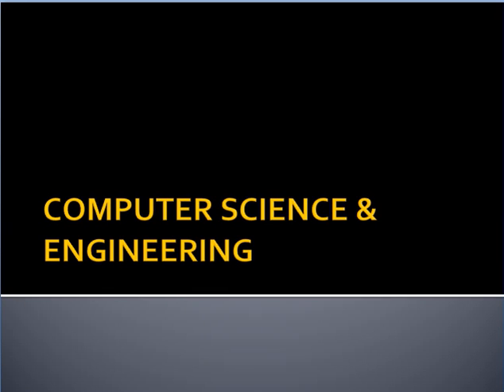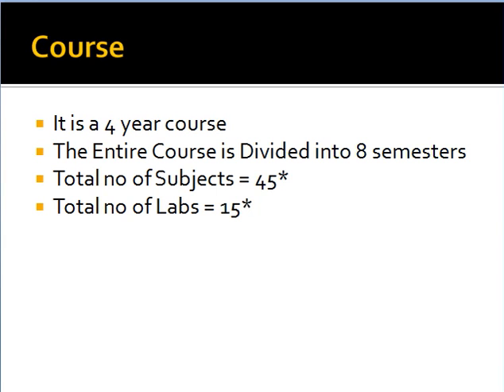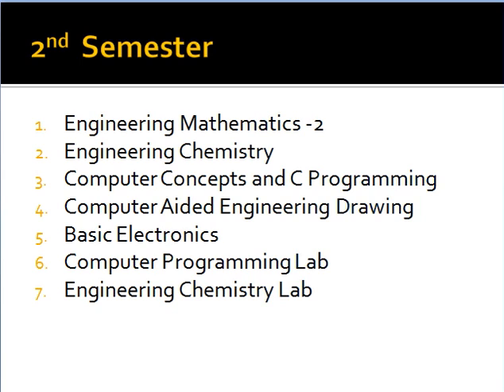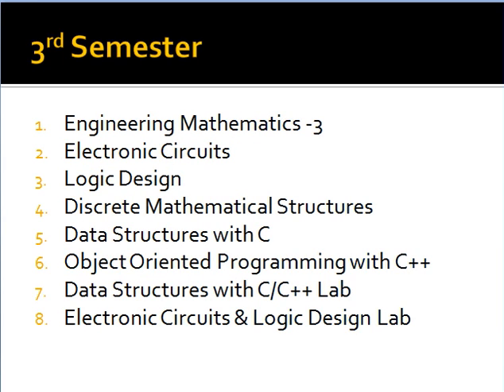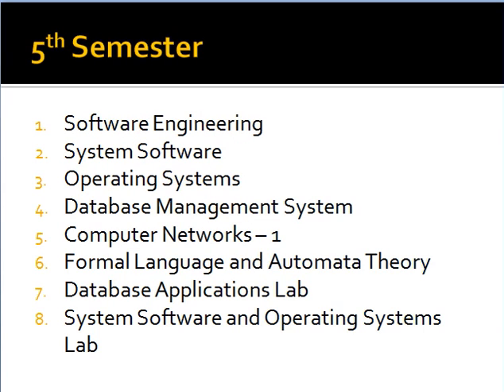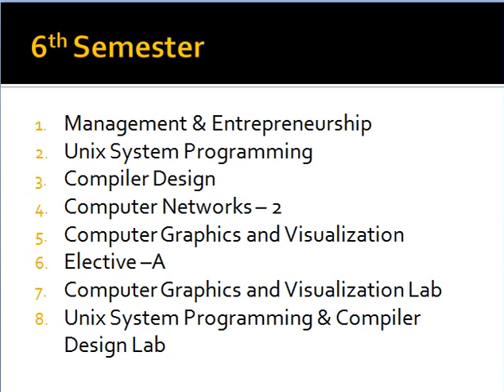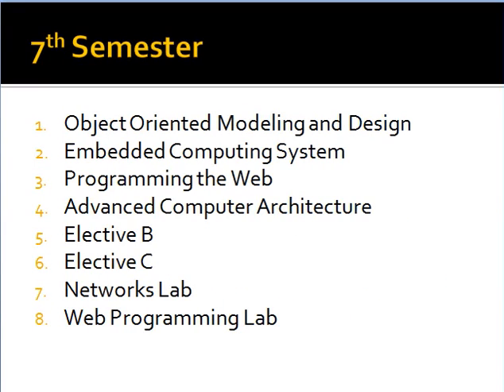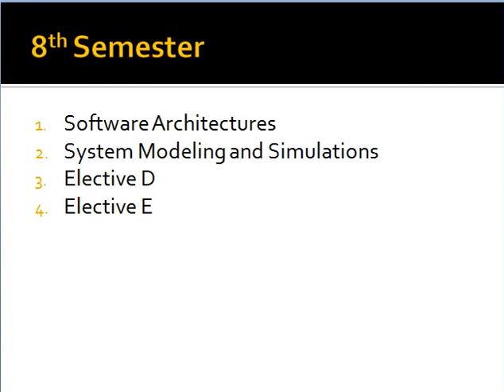Computer Engineering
Subjects in Computer Science and Engineering